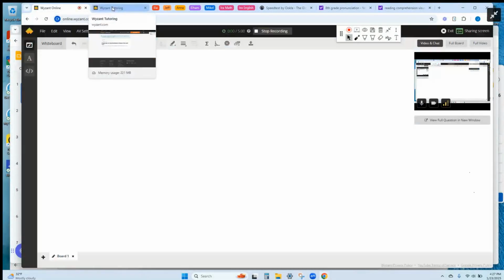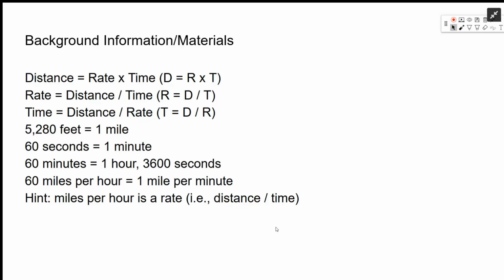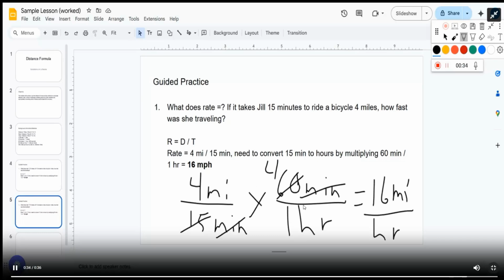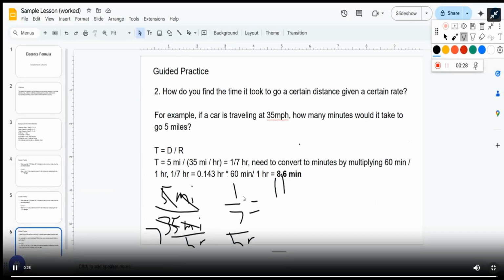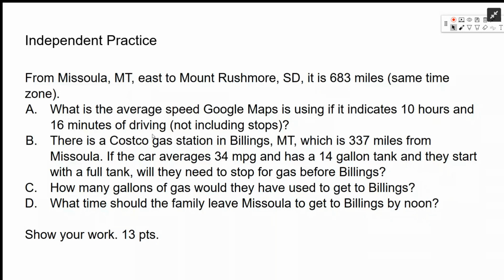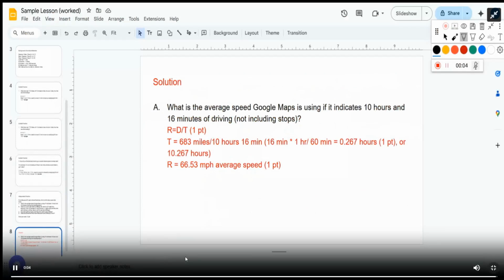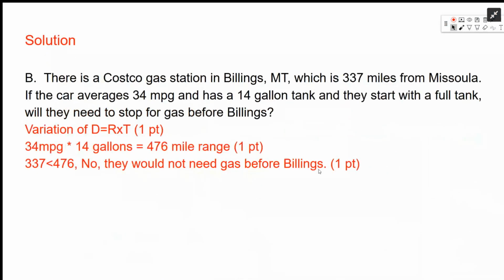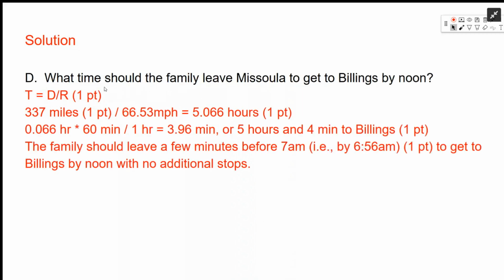Variations of the Distance Formula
Question: What is the relationship between distance, time, and rate?
How do you move among distance, time, and rate when two of the three components are known?

Answered By:

Jon A.

Written Explanation:

Distance = Rate x Time (D=RxT)Rate = Distance / Time (R=D/T)Time = Distance / Rate (T=D/T)